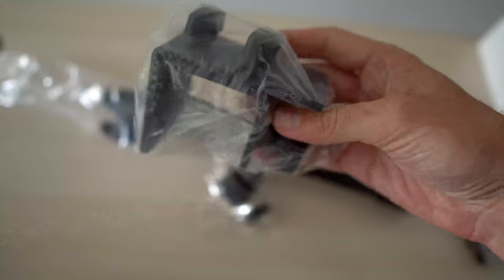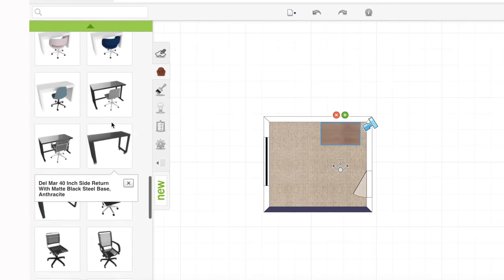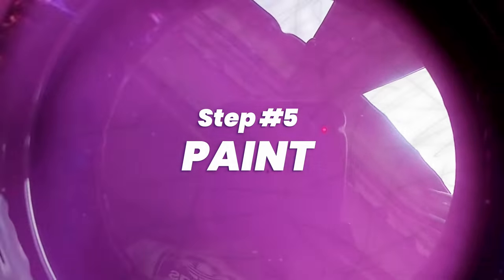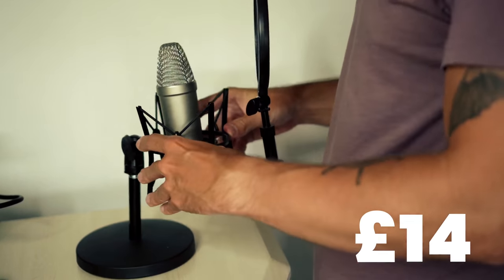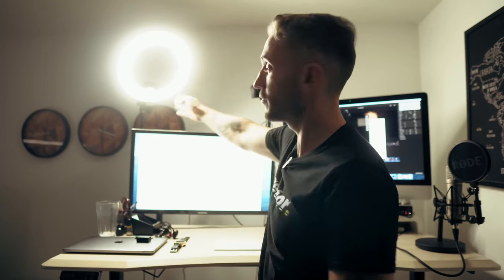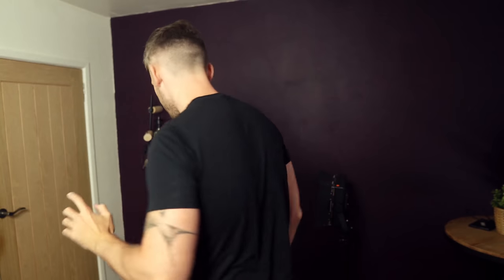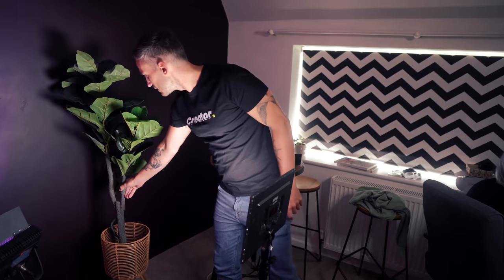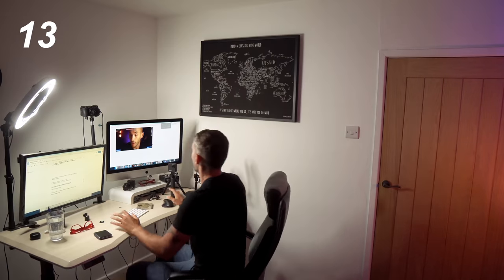How to FILM YOUTUBE VIDEOS 10x FASTER!!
In this video you'll learn how to set up to film YouTube videos in under 15 seconds. I'll show you how to make your own home studio, the kit to use and prove just how fast you can make YouTube videos too.

✅ Grow Your Channel And Your Income In Only 4 Minutes

- Mic stand
- Desk tripod pole thingy